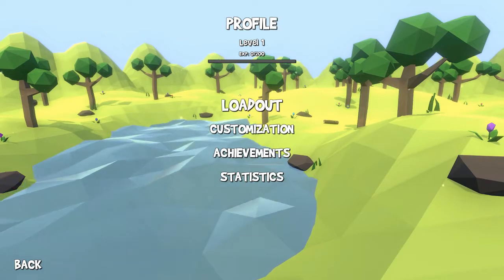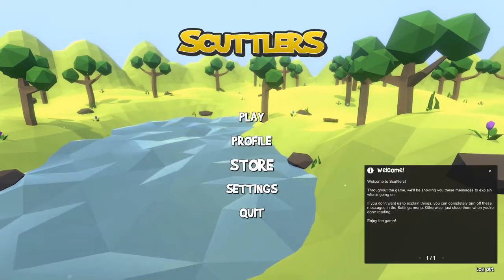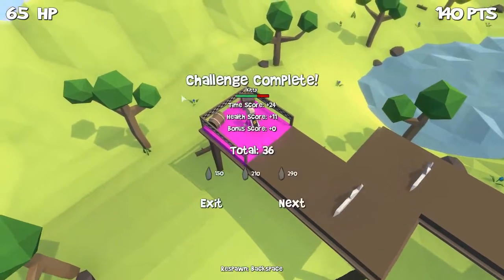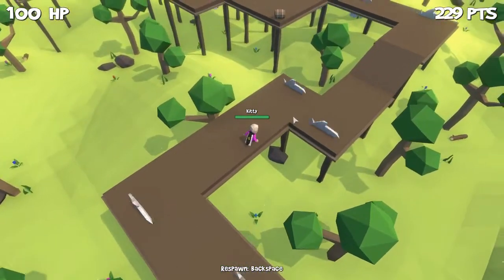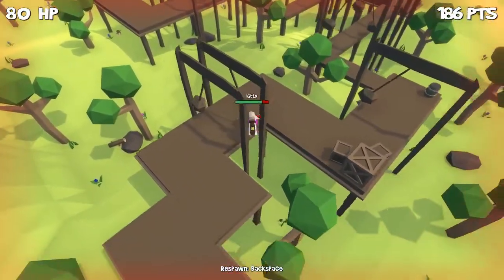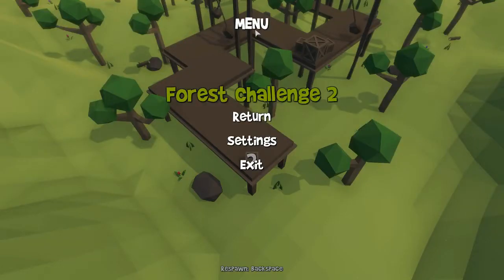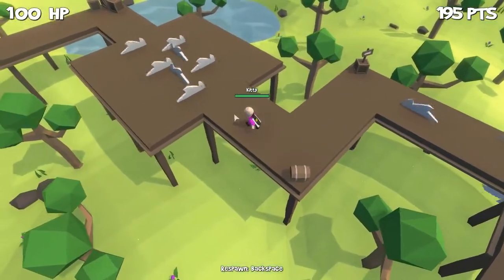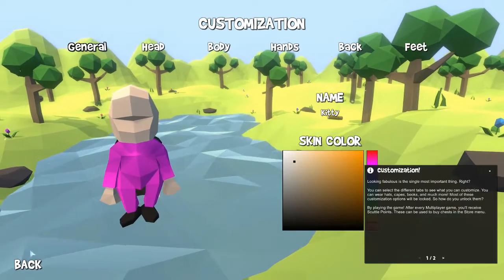Kitty Plays: Scuttlers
Race your friends in this Multiplayer Platformer. Play as the Runner and avoid all kinds of traps along the way, or play as the Leader and sabotage the race with many different abilities!

Right now, there are no servers up unless you create one for all your friends. Thank you Woovit for letting me play this game.